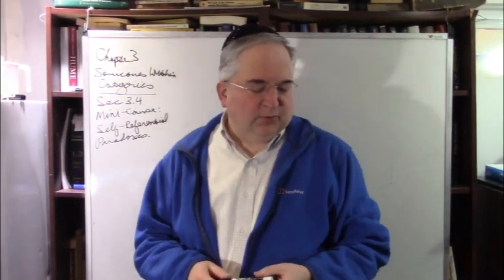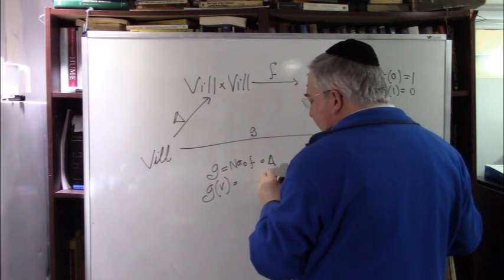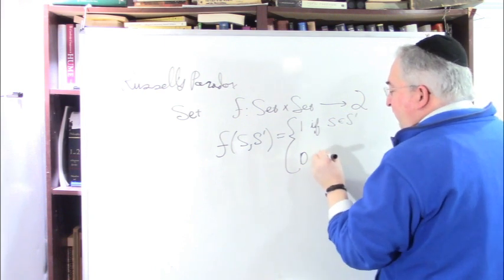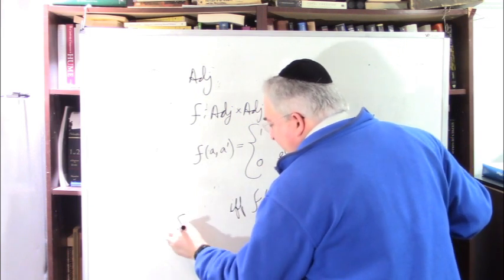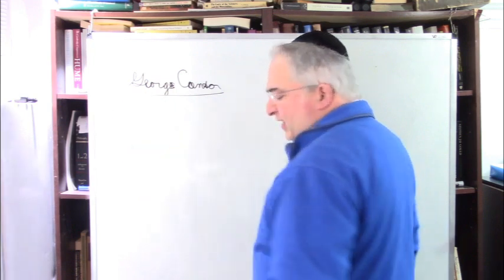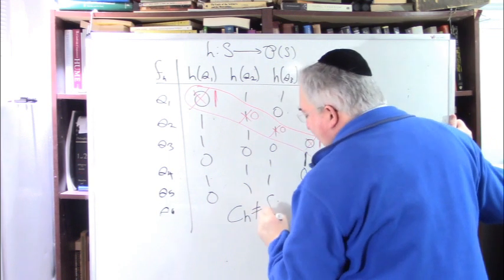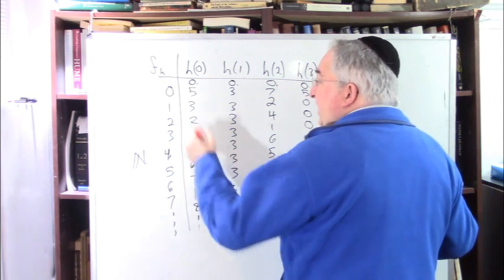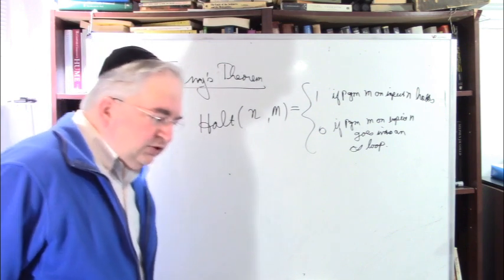Monoidal Category Theory Sec. 3.4. Mini-Course: Self-Referential Paradoxes. PART ONE.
We cover many famous theorems of mathematics, and computer science. We deal with the barber paradox, Russell's paradox about sets, Hetrological paradox (Grelling's paradox), Cantor's theorems about different levels of infinity. We show that all these theorems can be seen as instances of a simple theorem of category theory. This is part one of a two part series.